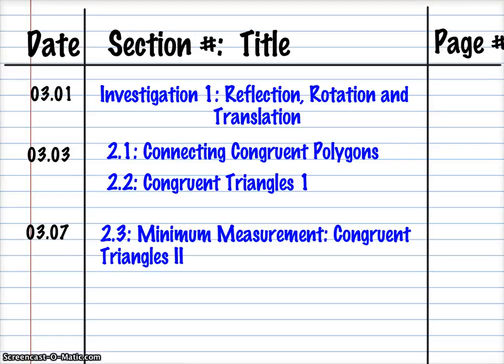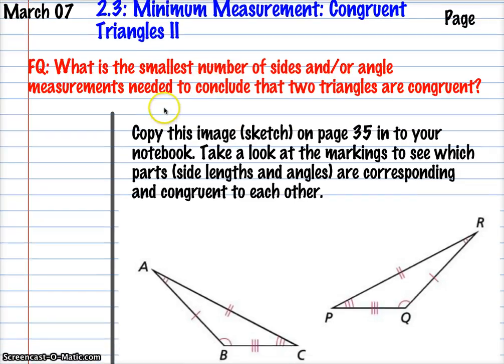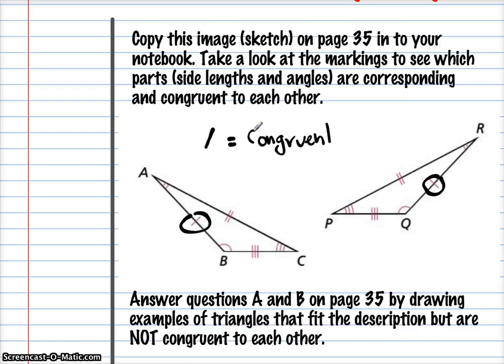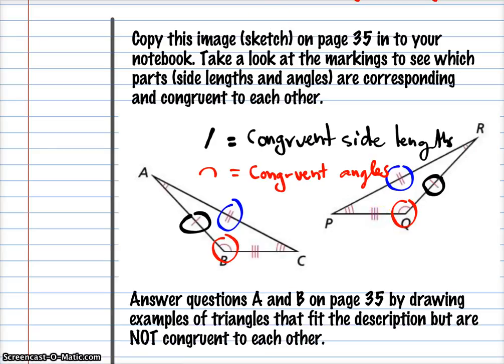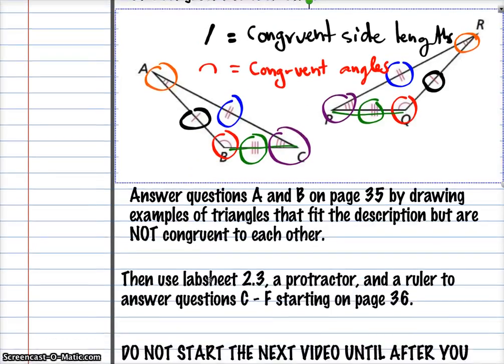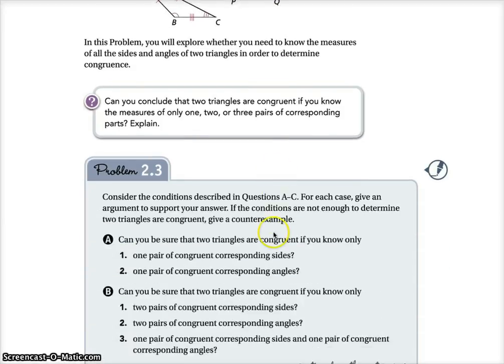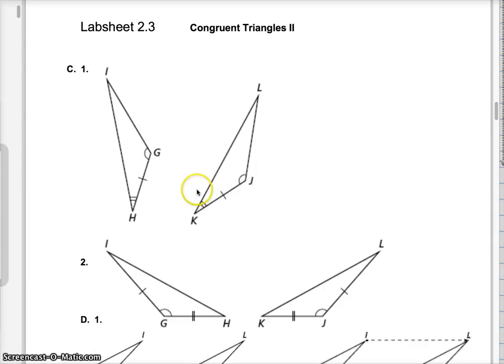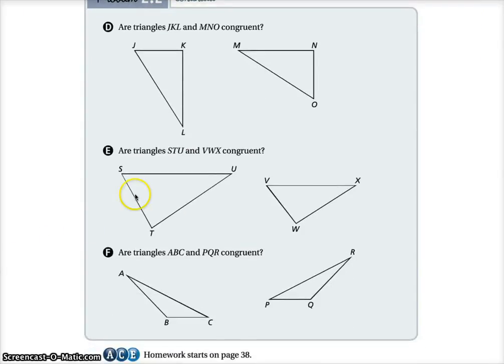BPW INV 2 3 Video 1